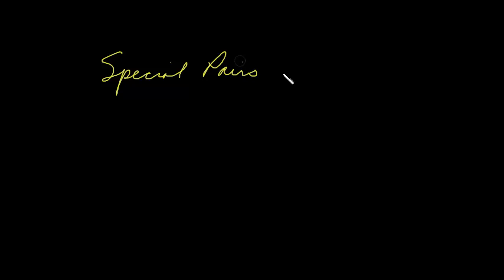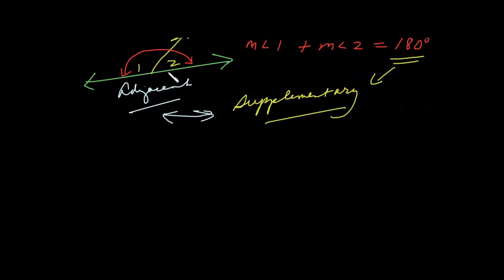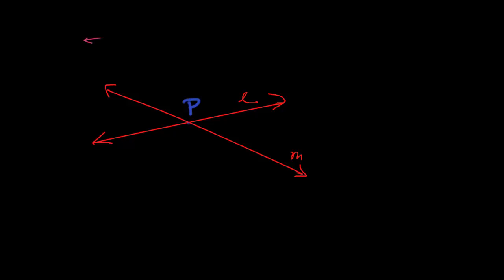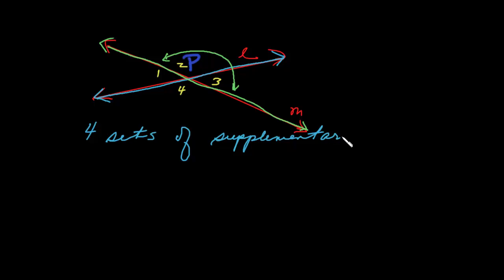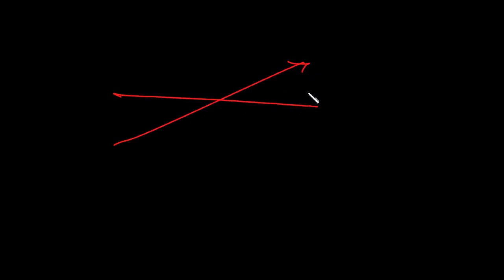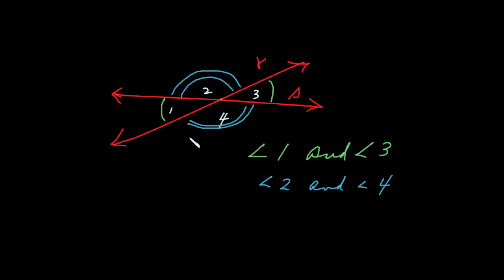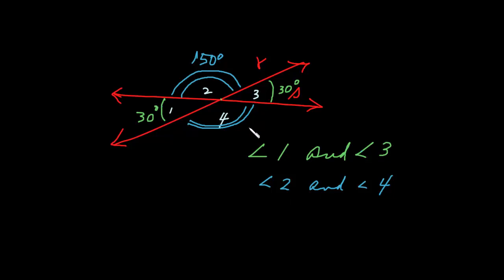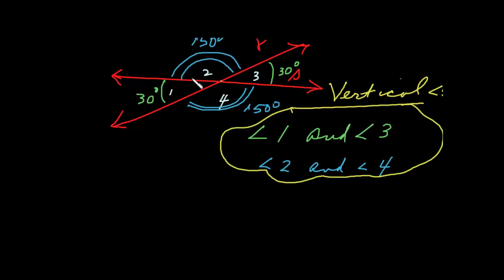Special Pairs of Angles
We continue to explore Special Pairs of Angles. In the case, supplementary and vertical pairs.